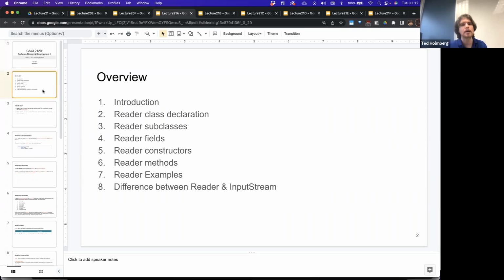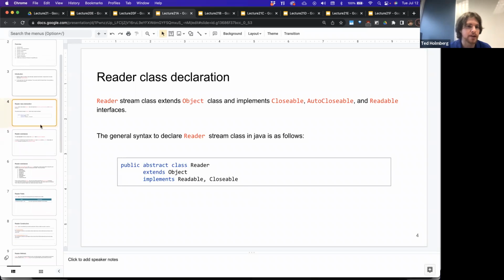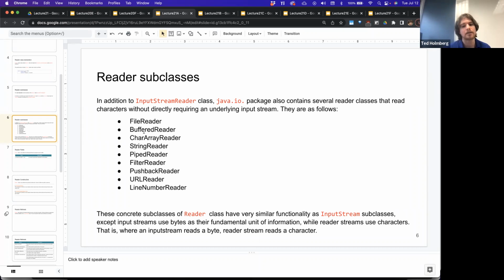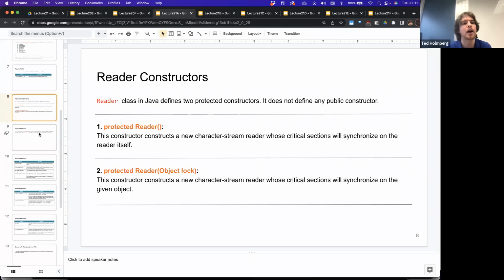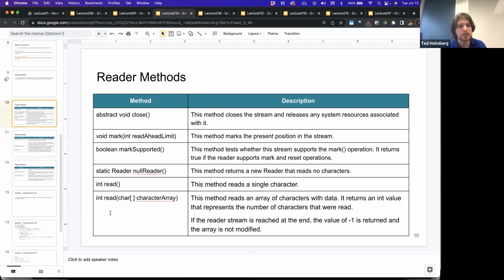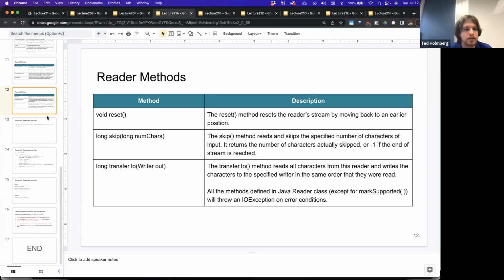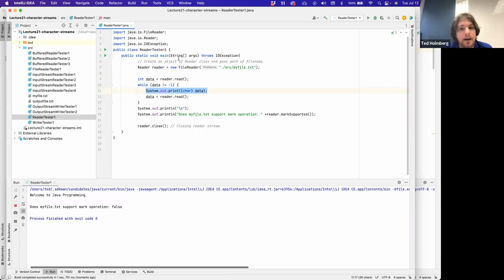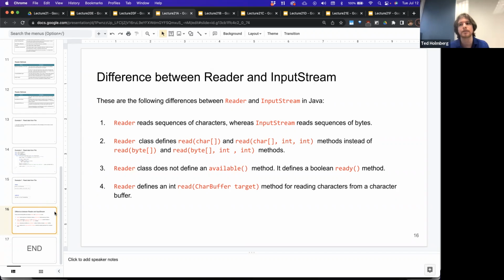CSCI2120 - Lecture 21C: Unit3-IO - Reader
Lecture 21C.  Reader class

Overview:
1. Introduction
2. Reader class declaration
3. Reader subclasses
4. Reader fields
5. Reader constructors
6. Reader methods
7. Reader Examples
8. Difference between Reader & InputStream